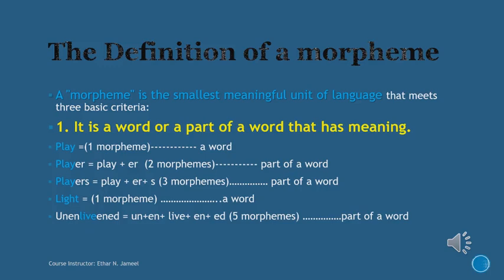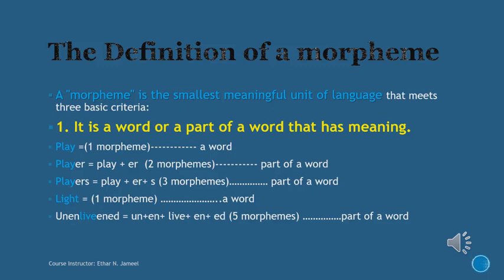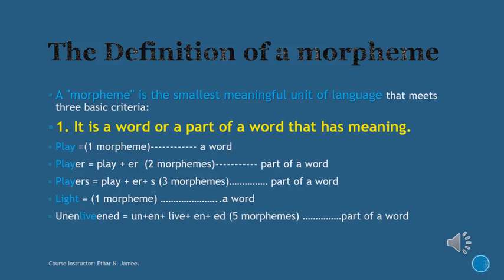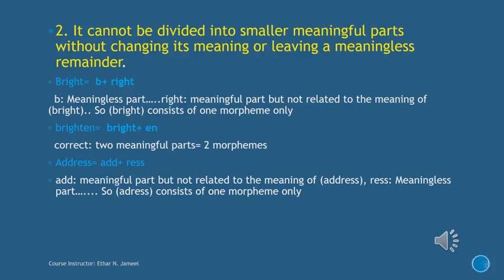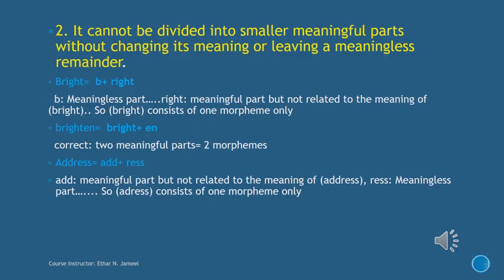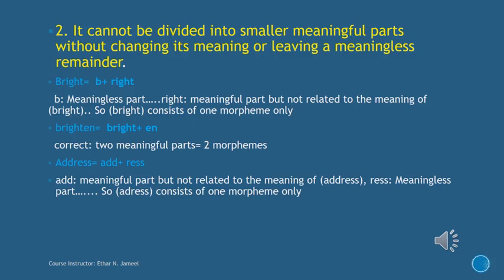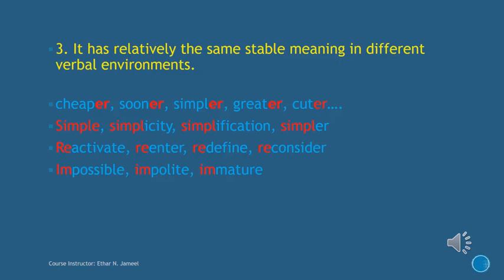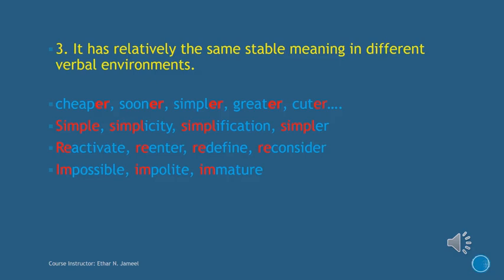the definition of a morpheme